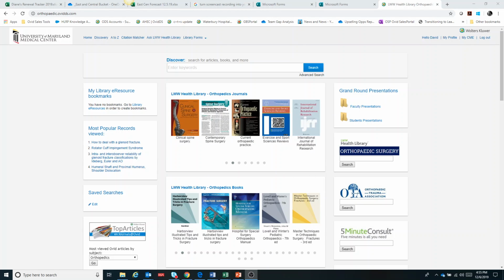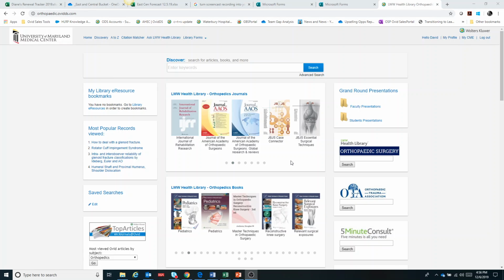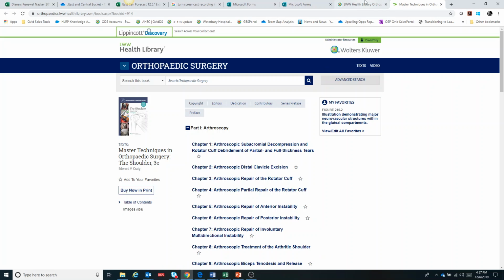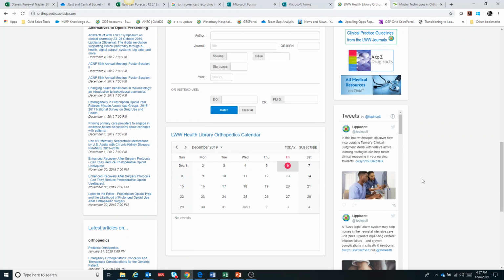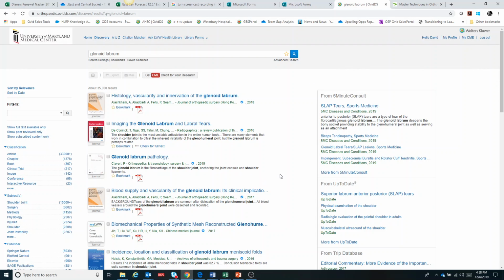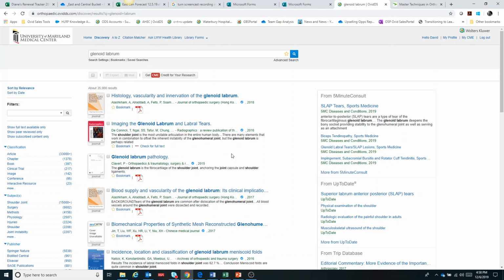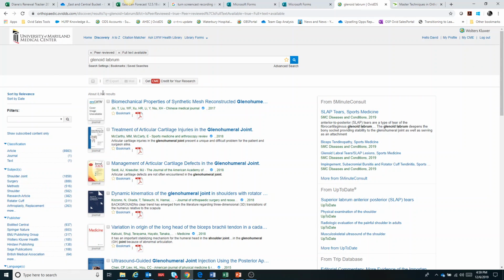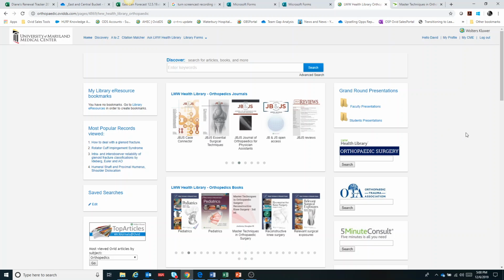Ovid Residency Department Resource Solution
Quick Overview of Resource solution for Residencies that integrates journals, ebooks, scholarly content with a Discovery overlay.  Provides departmental tools and functionality to centralize GME resources.